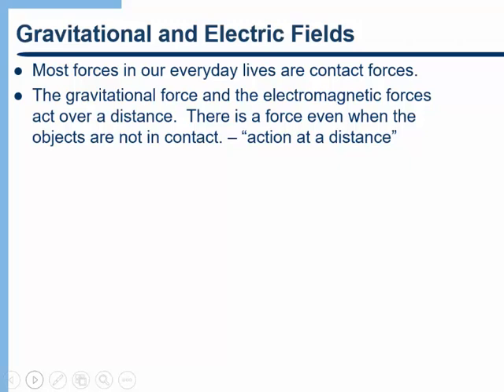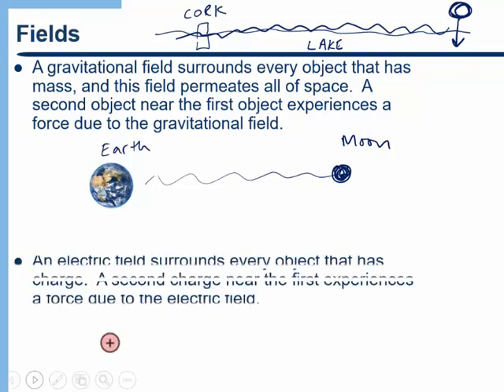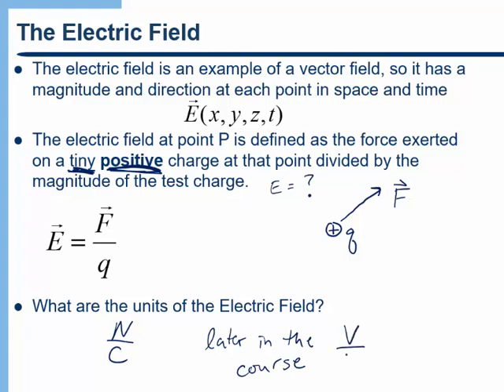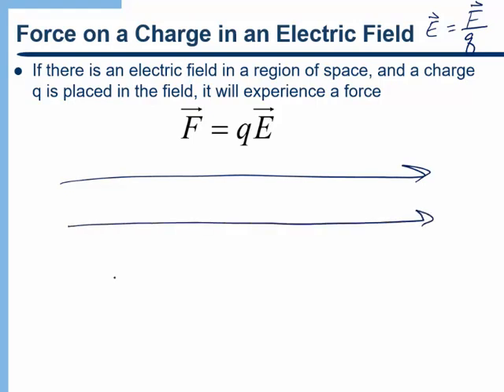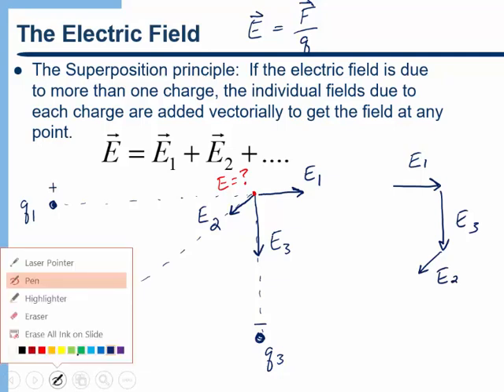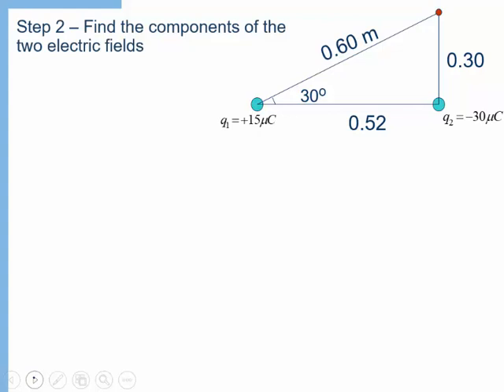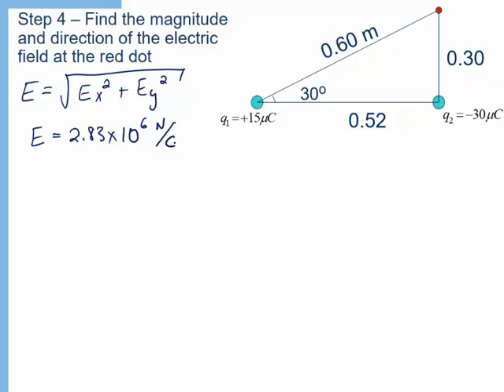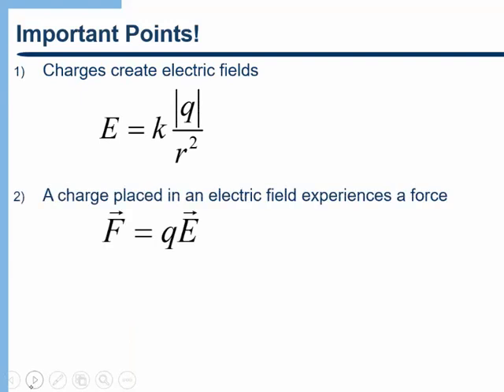Electricity - The Electric Field, Force on a Charge in an Electric Field